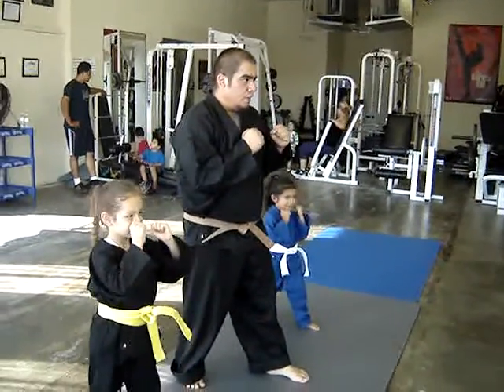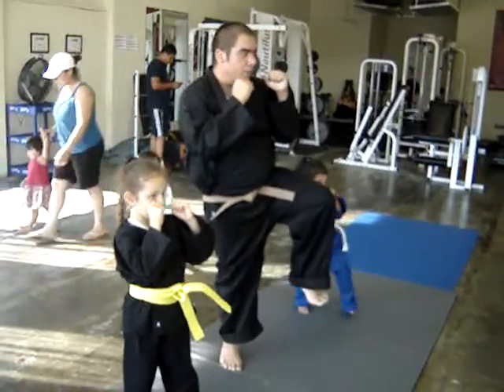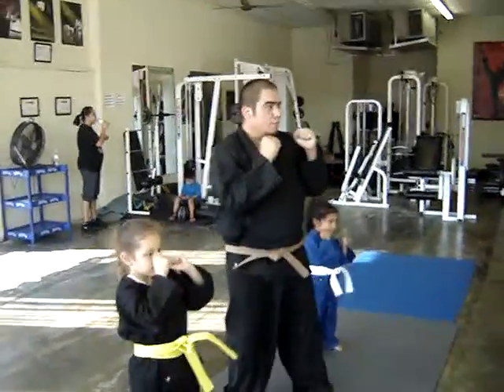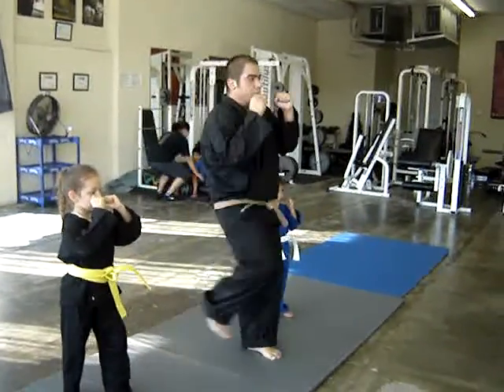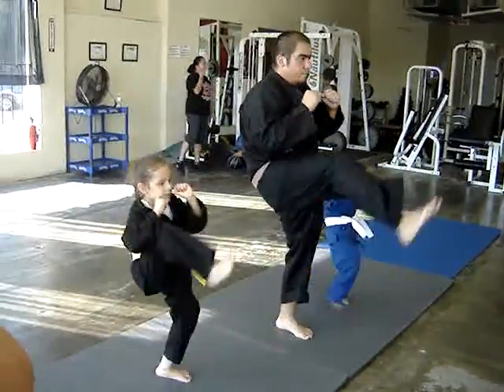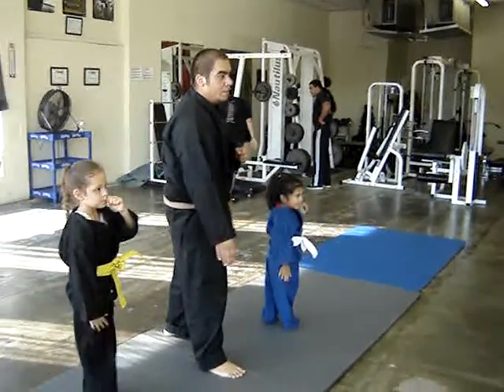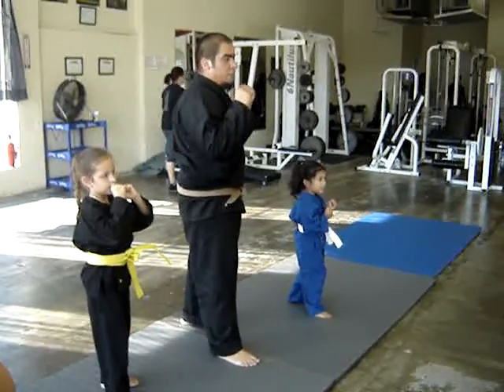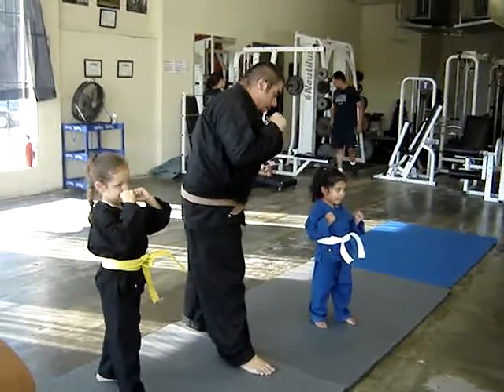The Road continues..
Mike teaching on his road to the Black belt